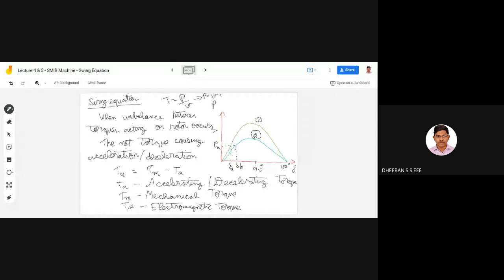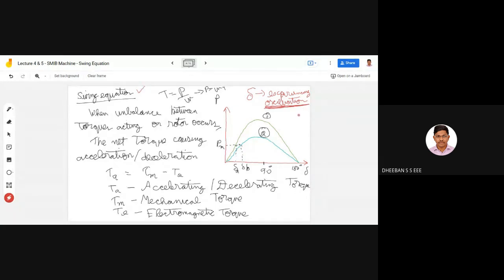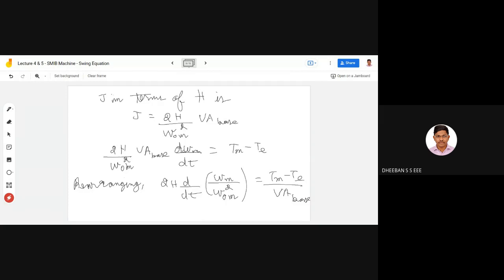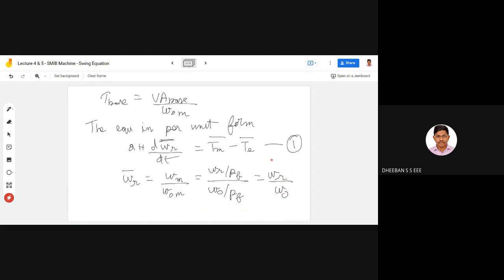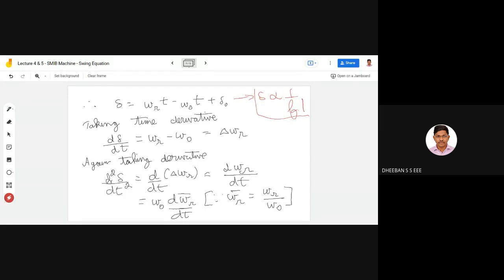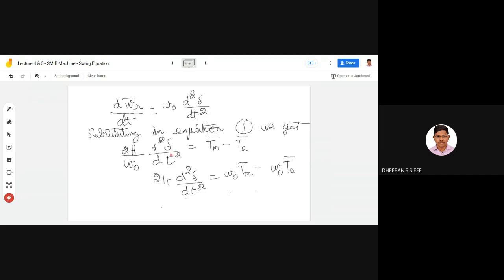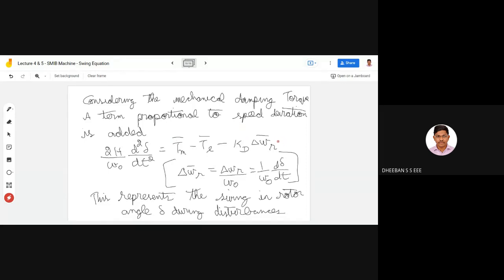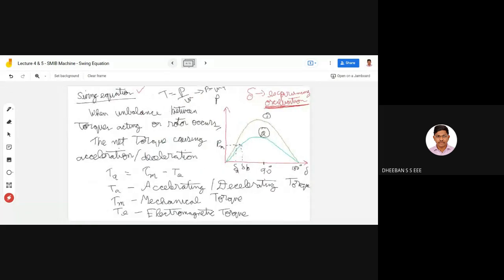Lecture 5 SMIB Swing Equation 2 | Unit 5